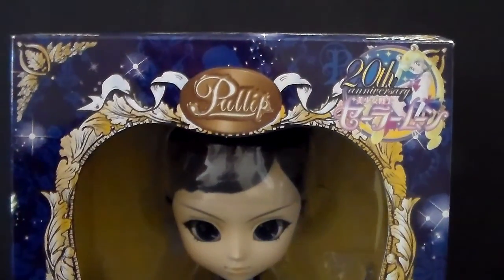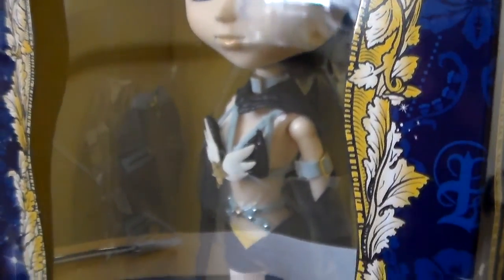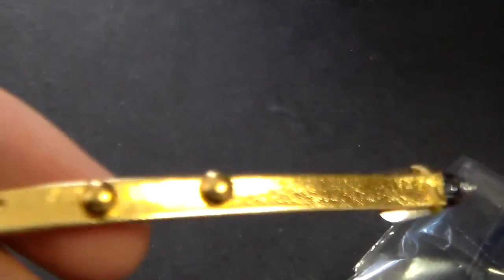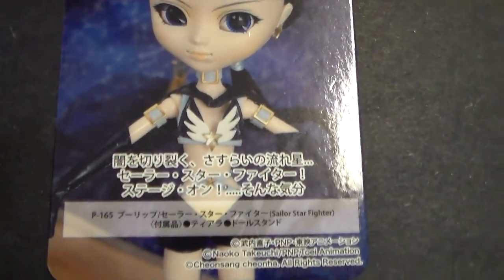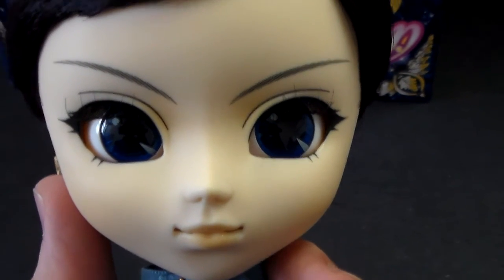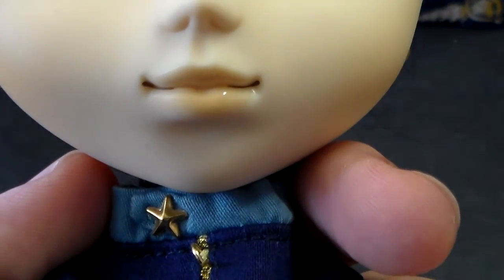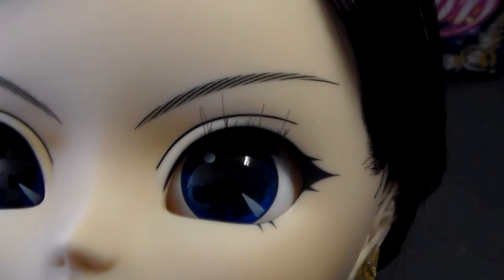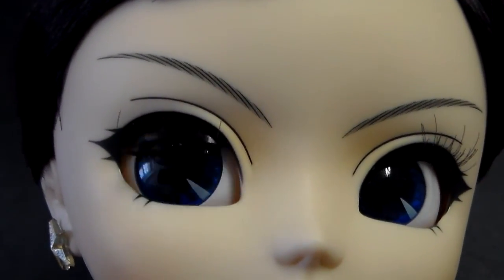Pullip: Sailor Star Fighter [Premium Bandai Exclusive]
Here is my review on of the Premium Bandai Exclusive for Sailor Star Fighter! Enjoy the video!

ALL OF YOU INSPIRE ME TO MAKE MORE VIDEOS, SO PLEASE KEEP WITH ALL THE SUPPORT! IT'S SUPER APPRECIATED! (^-^)